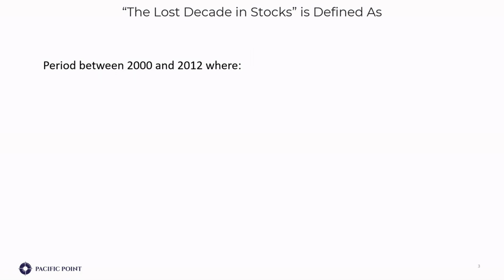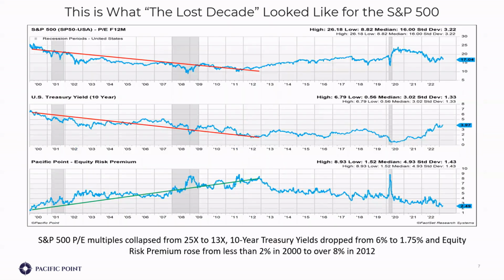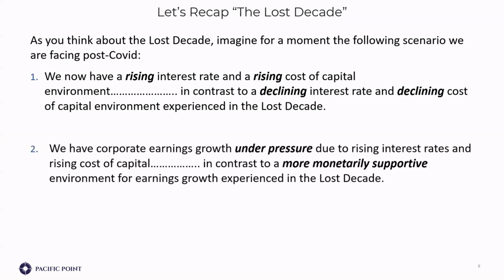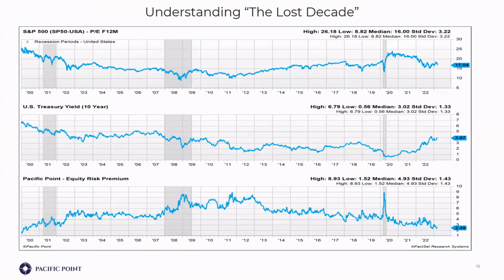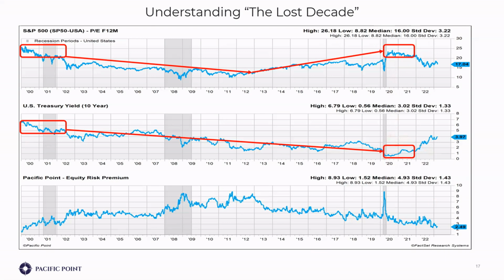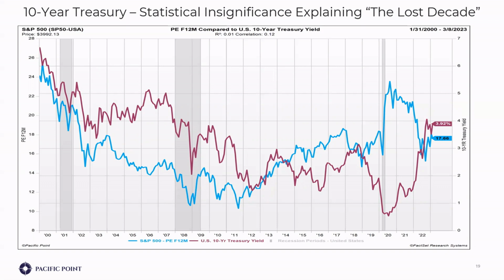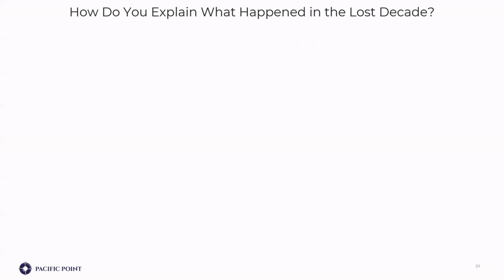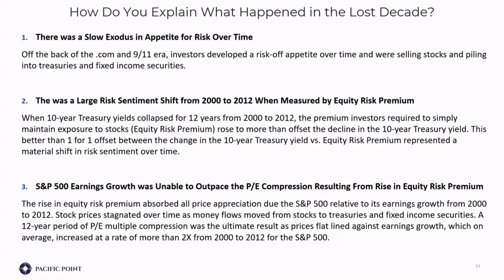The Lost Decade in Stocks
This week, Pacific Point’s Director of Research Tim Nyland, CFA:

• Introduces part 1 of a 3-part series on the Lost Decade in Stocks.

• Illustrates the S&P 500 characteristics and macroeconomic backdrop which defined the period from 2000 to 2012 known as the Lost Decade in Stocks.

• Explores the relationship between S&P 500 price return, S&P 500 earnings growth, S&P 500 P/E multiples, 10-year Treasury yields, Equity Risk Premium, and the Total Equity Discount Rate to uncover the dynamics responsible for driving the 12-year period known as The Lost Decade in Stocks.

• Be sure to watch the entire webinar, we think you will be shocked at what we have produced for you in the Pacific Point Research Lab!

This webinar is not an offer to sell securities of any investment fund, a solicitation of offers to buy any such securities, or a solicitation to open a separately managed account with Pacific Point Advisors, LLC (“Pacific Point”). An investment in any strategy involves a high degree of risk. There is the possibility of loss, and all investment involves risk including the loss of principal. Past performance is no guarantee of future results. Inherent in any investment is the potential for loss. No recommendation or advice is being given as to whether any investment is suitable for a particular investor. It should not be assumed that any investments in securities, companies, sectors or markets identified and described were or will be profitable. All information is current as of the date herein and is subject to change without notice. Any views or opinions expressed may not reflect those of the firm as a whole. Pacific Point Advisors, LLC is a registered investment advisor with the U.S. Securities and Exchange Commission. The S&P 500 is an unmanaged index.